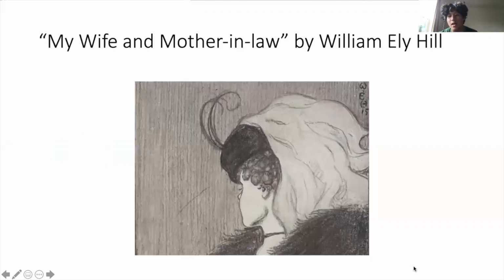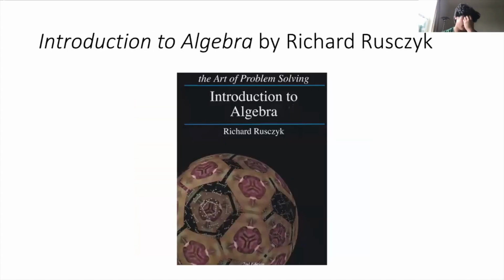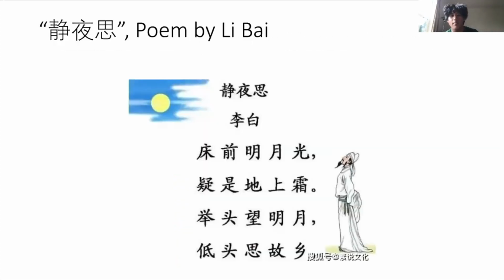TOK Exhibition Video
David Aoyama
Telling Period 7
Question: Are some areas of knowledge less open to interpretation than others?